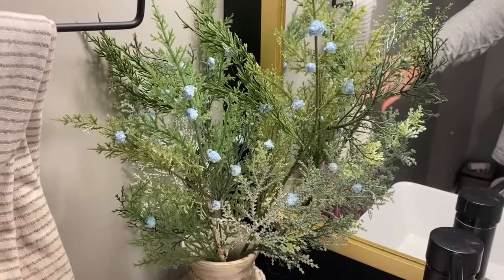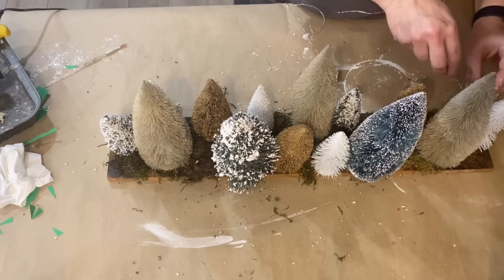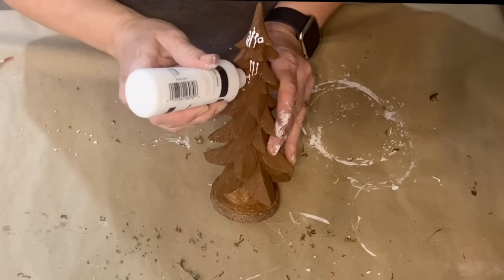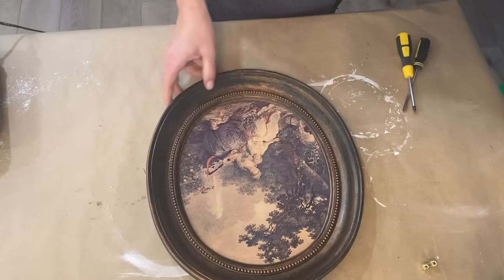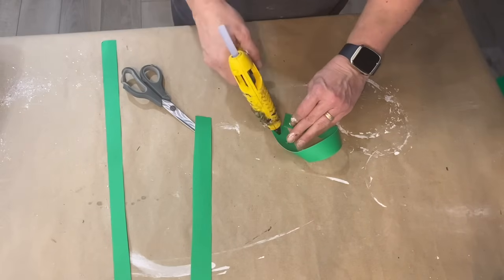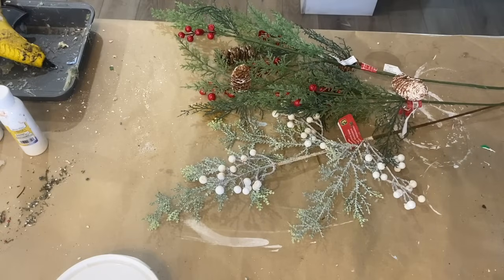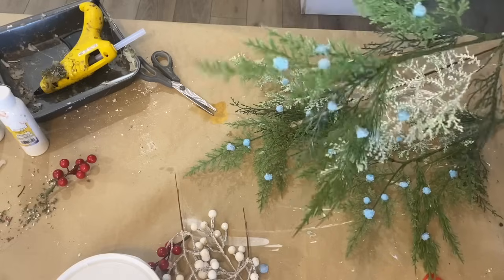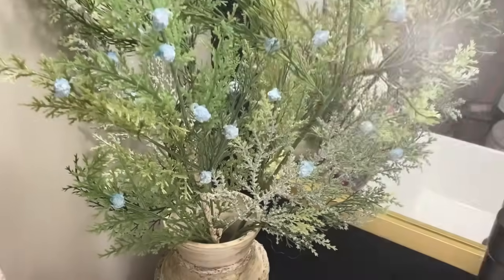7 High End Christmas Dupes | Look for Less DIYs for Stunning Holiday Decor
7 High End Christmas Dupes | Look for Less DIYs for Stunning Holiday Decor
✨ Welcome to DIYs with Sonja! ✨

In today’s video, I’m sharing 7 stunning high-end Christmas dupes inspired by some of your favorite stores like Pottery Barn, Crate & Barrel, and McGee and Co.—perfect for adding that luxurious holiday vibe to your home without spending a fortune! These look-for-less Christmas DIYs are budget-friendly, easy to make, and guaranteed to bring some festive magic into your space. 🎄

This video is also part of a fun collaboration with my best friend Sandra from DIYs at the Schwowin Nest!  You’ll love her holiday DIY projects just as much as I do. Be sure to check out her channel and show her some love after watching this video! 💖

✨ What You’ll See in This Video:

7 High-End Christmas DIY Dupes
Budget-Friendly Christmas Decor Ideas
Easy Holiday Crafts for a Luxe Look

Happy crafting and happy holidays! 🎅✨

Let’s Connect

My Channels

Or